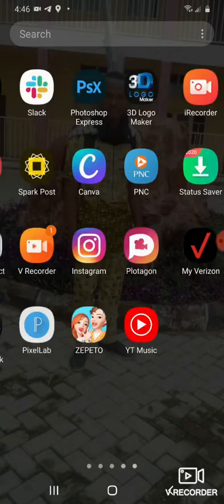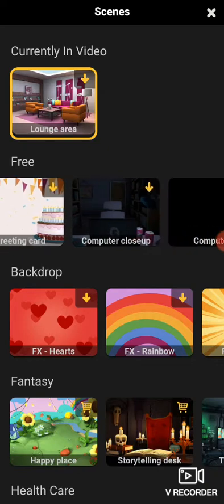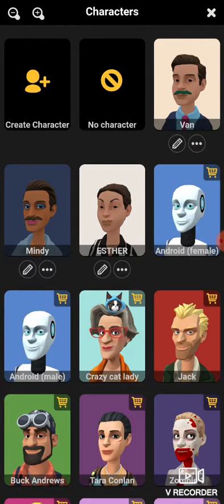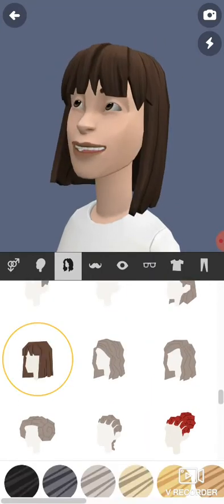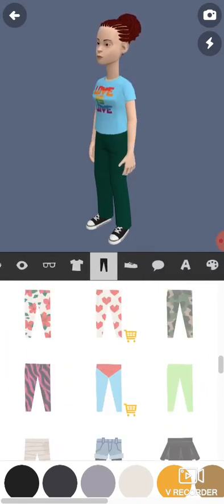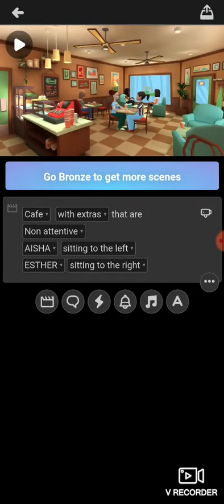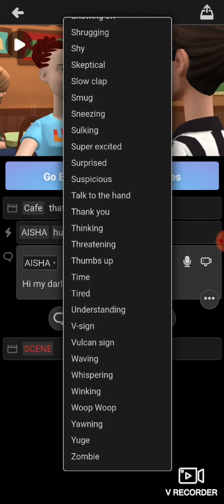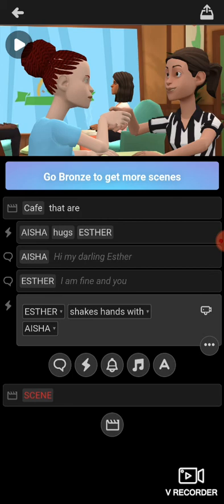CARTOON ANIMATION TUTORIAL PART ONE